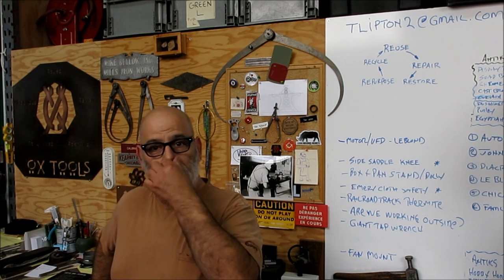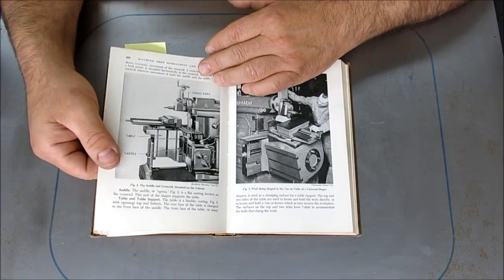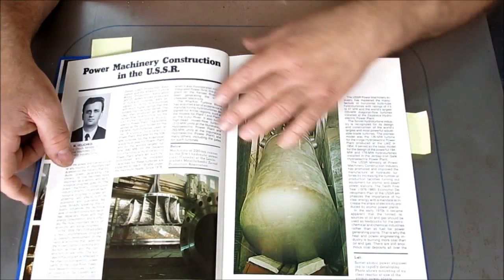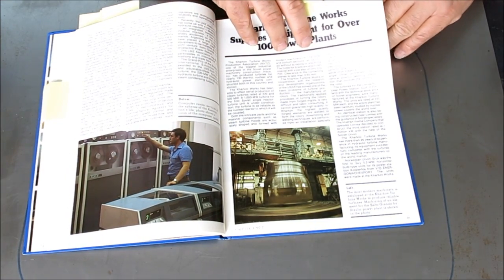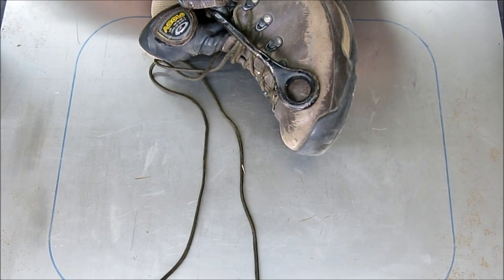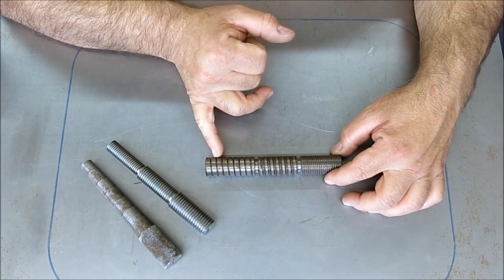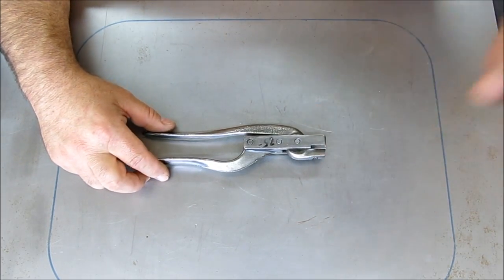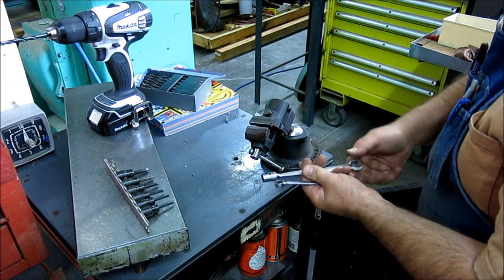Monday Night Meatloaf 43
A tasty mix of subjects for you. A couple book reviews and another mystery tool for you to wonder about.